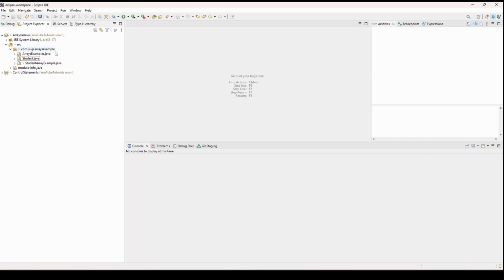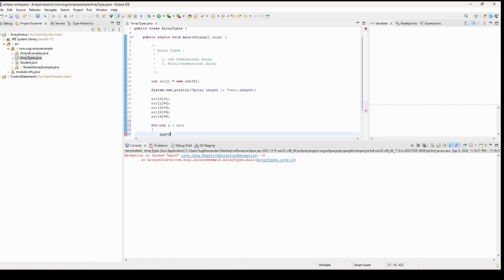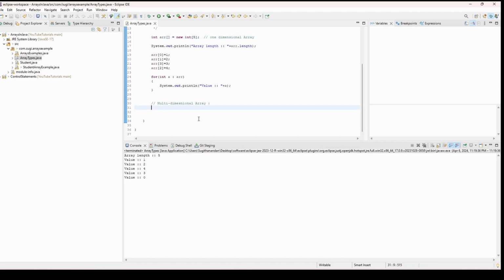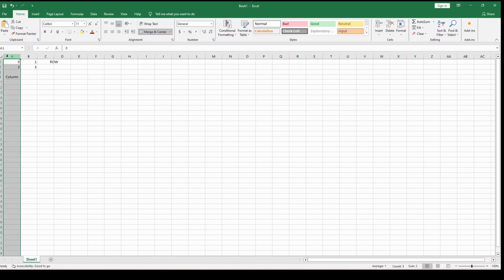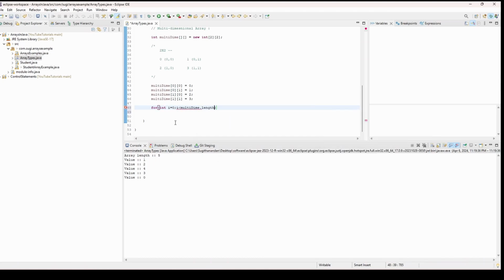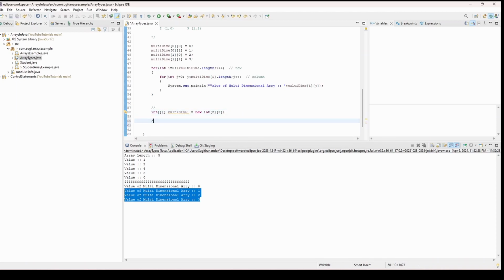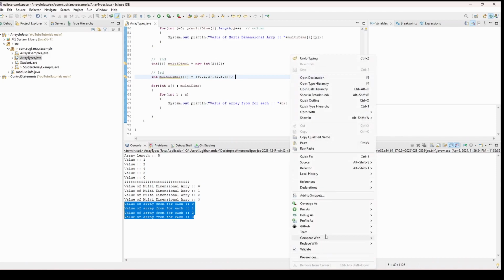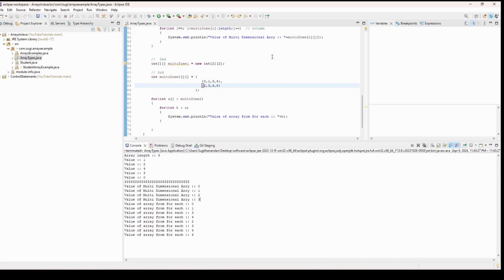#50 Types of Arrays / Multi Dimensional Array in Java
In this video, we have discussed about arrays types in java with examples